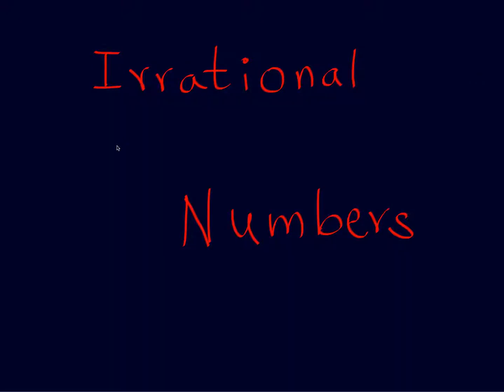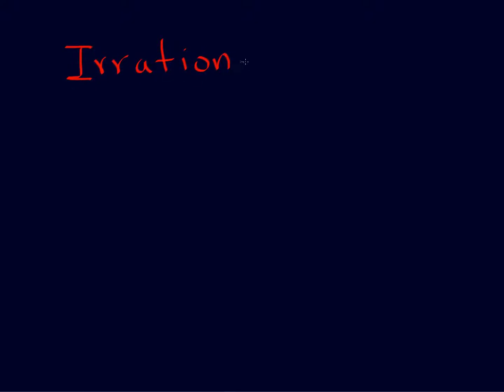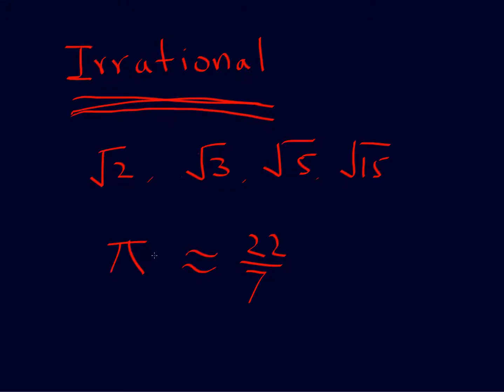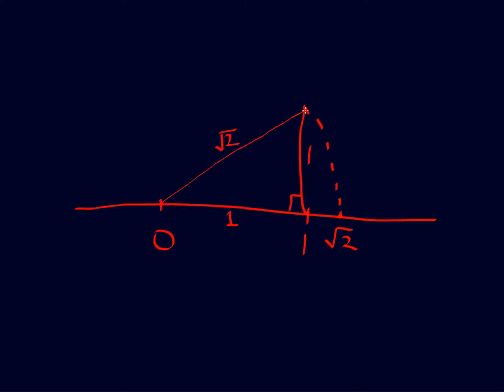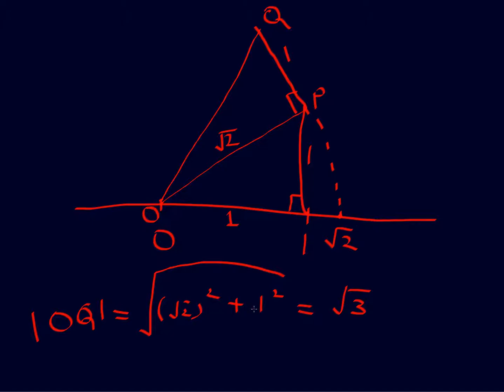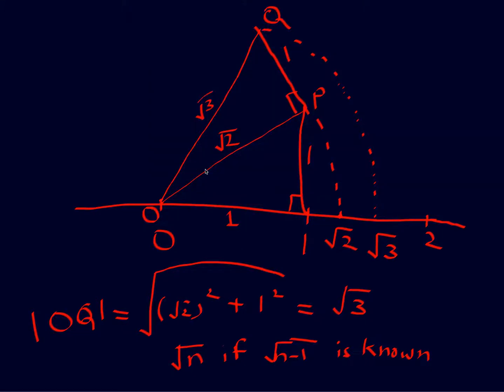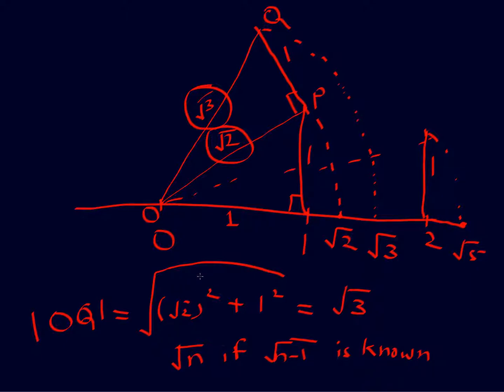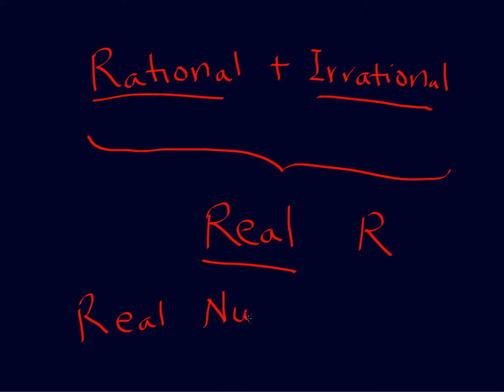CBSE - Class 9 - Mathematics 1.2 - Irrational Numbers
Learn about irrational numbers and how to draw them on a number line